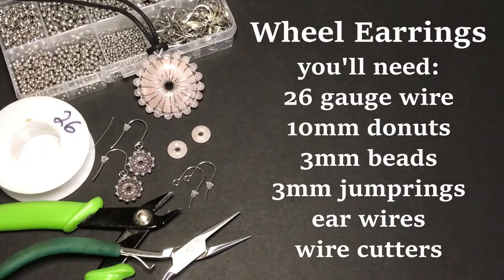Ep. 13 Tiny donut wheel earrings DIY tutorial with radioactive stories and David Hahn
Pretty little earrings to match the wheel pendant or stand alone in their beautiful tiny wheel glory! I'll be talking a serious radioactive screw up and a radioactive boy scout.

You'll need:
26 gauge wire
10mm donuts
3mm beads
3mm jumprings
ear wires
wire cutters